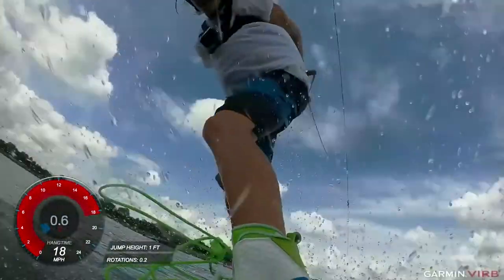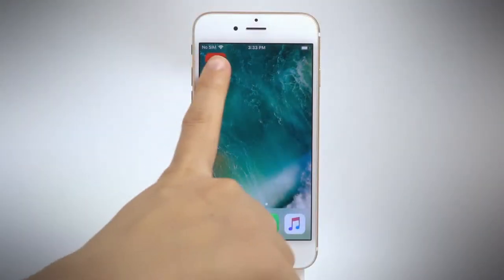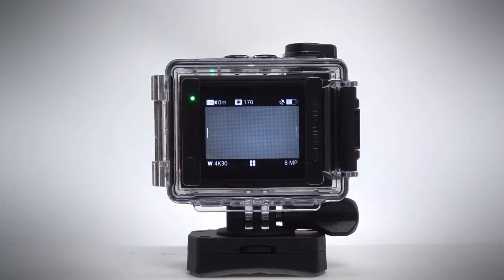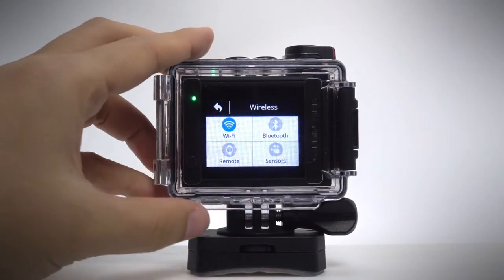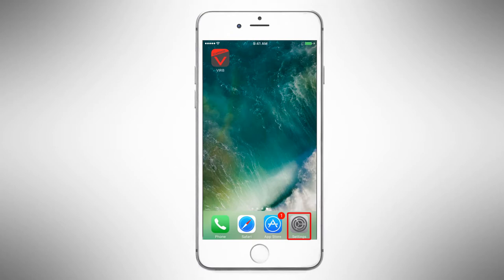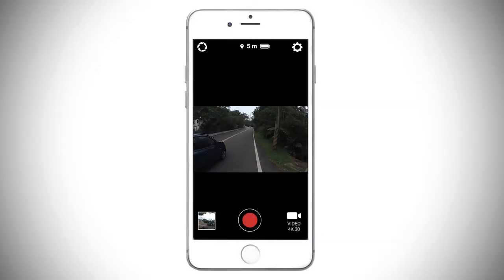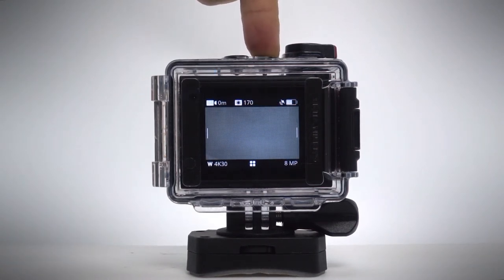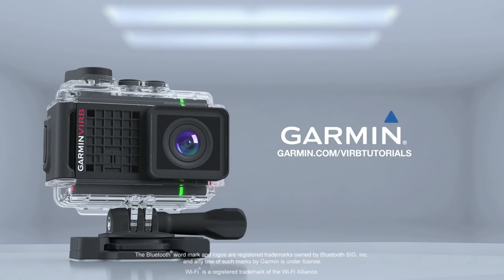Tutorial - VIRB Ultra 30: Wi-Fi Connection Using VIRB App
Learn how to connect your VIRB Ultra using VIRB App so you will be able to control it by your smartphone